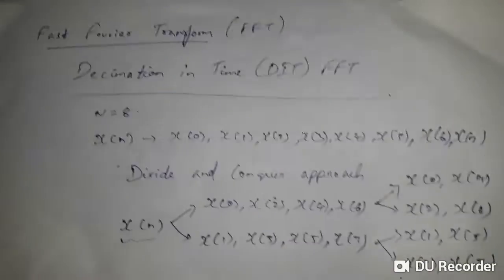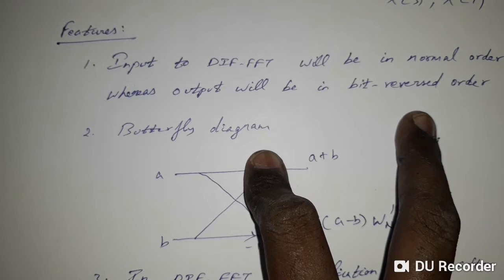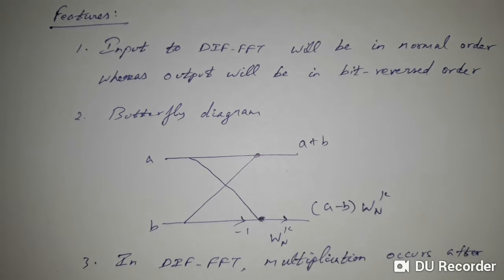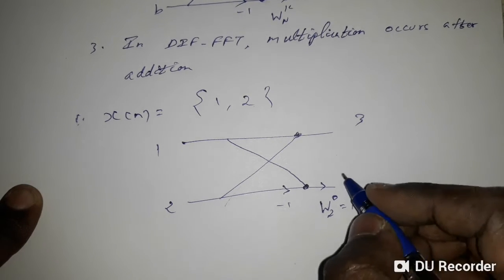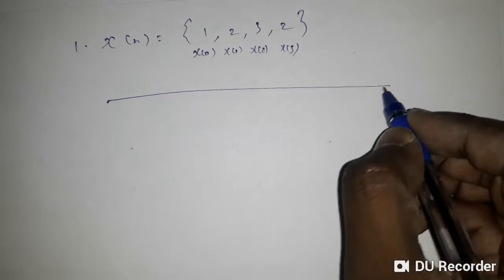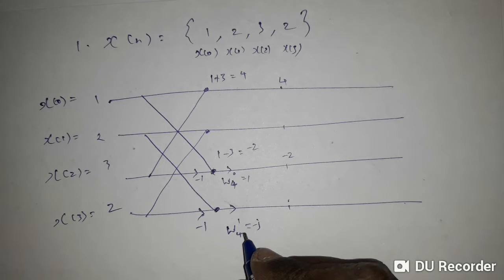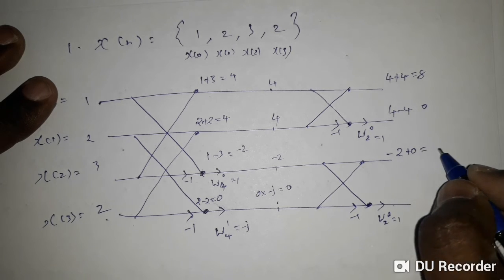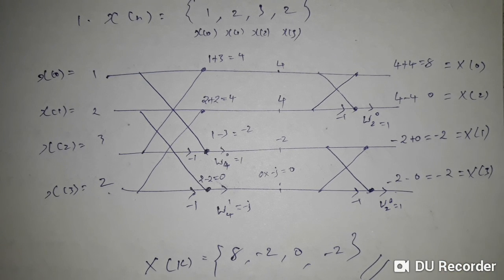Fast Fourier Transform 5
Decimation in Frequency (DIF) FFT Algorithm